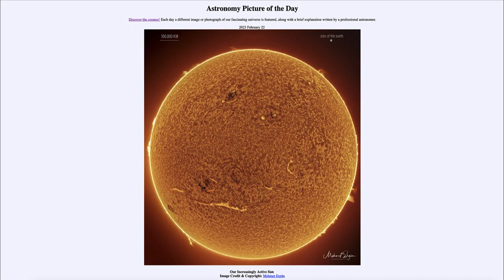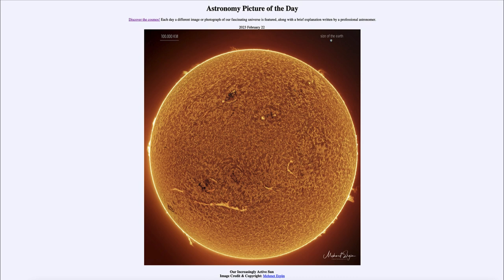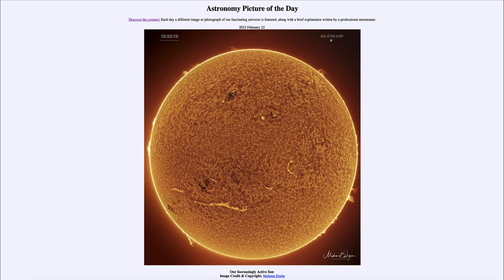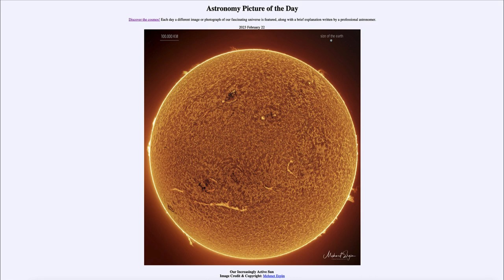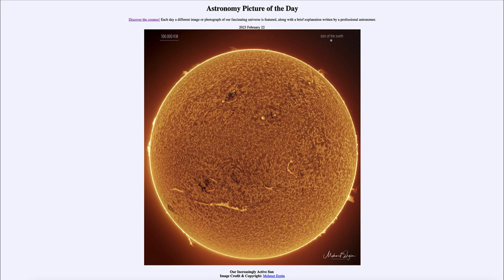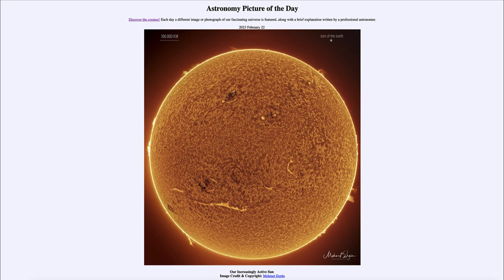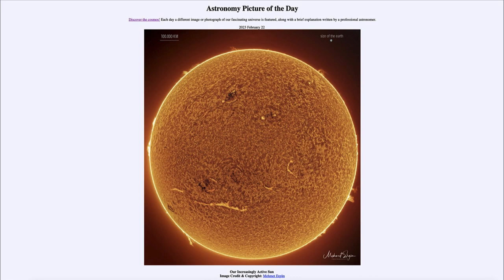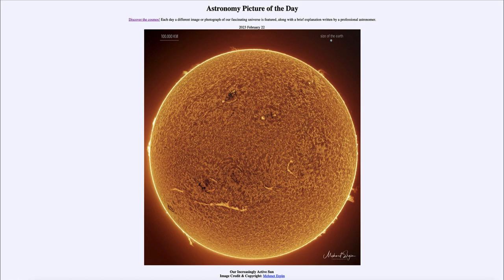2023 February 22 - Our Increasingly Active Sun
In today's image, we see an image of our Sun taken in the light of hydrogen. The Sun is coming out of a solar minimum of activity just a couple of years ago where few sunspots or other signs of activity were visible. It is expected that the Sun will become more active over the coming years and we will see more prominences and solar flares.